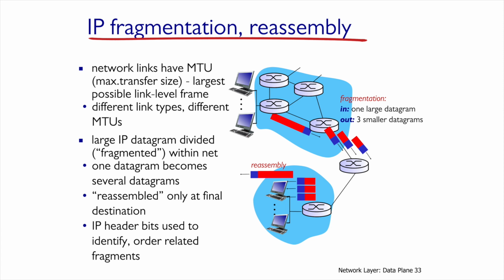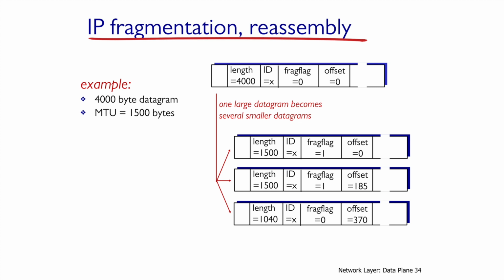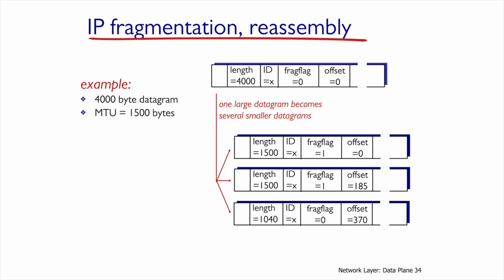[4-3] Fragmentation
This video is part of the online course “computer communications” by Ariel University in Israel.
This course is based on the book "Computer Networking: A Top-Down Approach"
by James Kurose and Keith Ross
The slides shown in the course are used with the authors' permission.